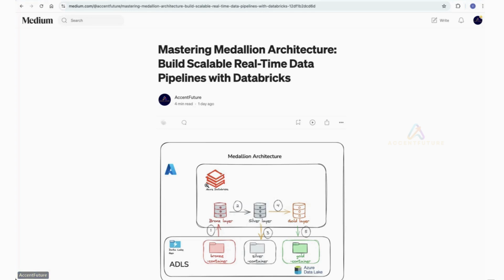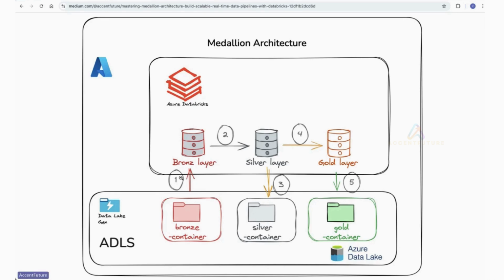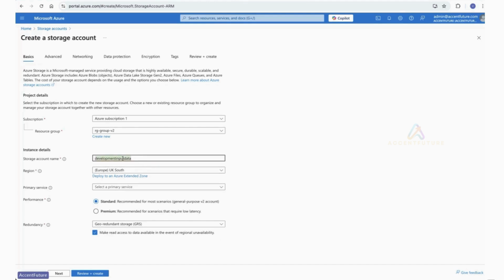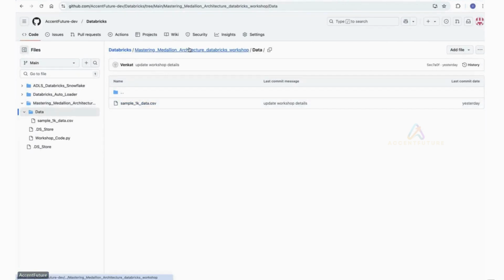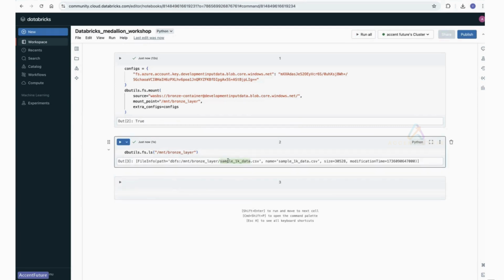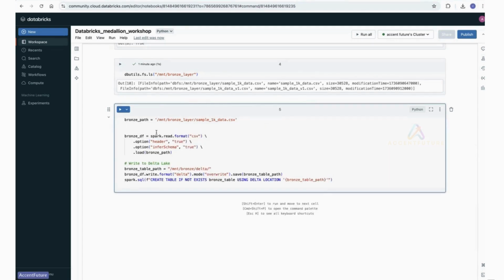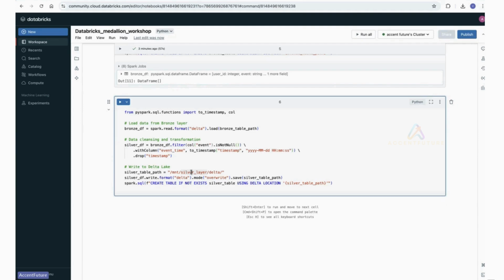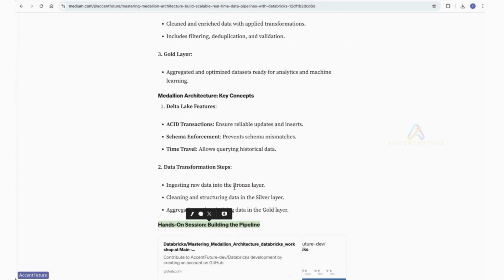Mastering Medallion Architecture: A Hands-On Workshop with Databricks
Discover how to implement the Medallion Architecture using Databricks to build scalable, high-performance data pipelines. This workshop explores the Bronze, Silver, and Gold layers for raw data ingestion, cleansing, and analytics-ready transformation. Learn to optimize data workflows using Delta Lake, enforce data quality, and integrate with BI tools. Through hands-on exercises, you'll create end-to-end pipelines and gain practical skills to streamline your data engineering processes. Perfect for professionals aiming to enhance their data architecture expertise.